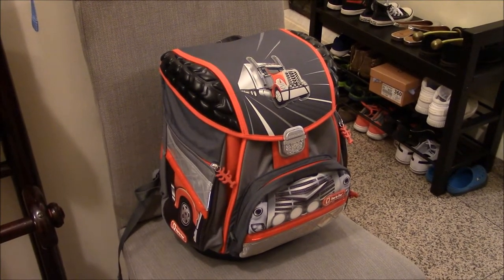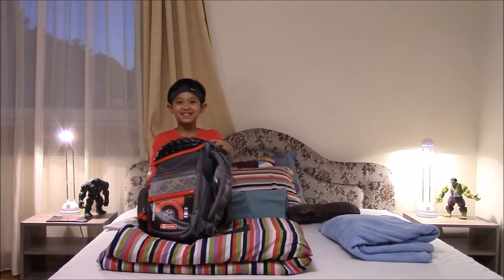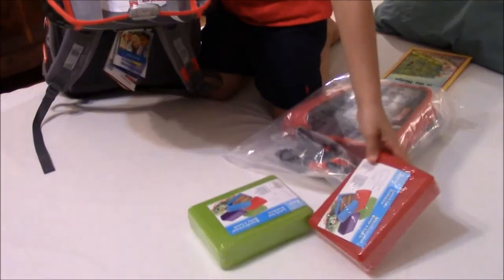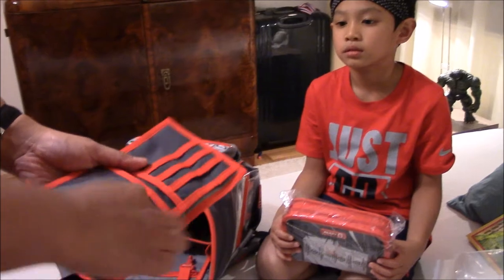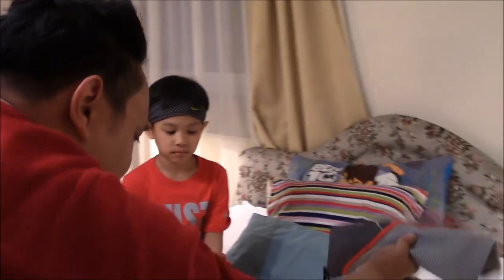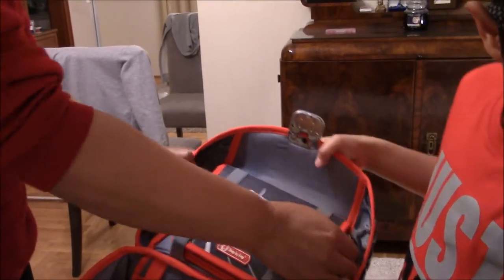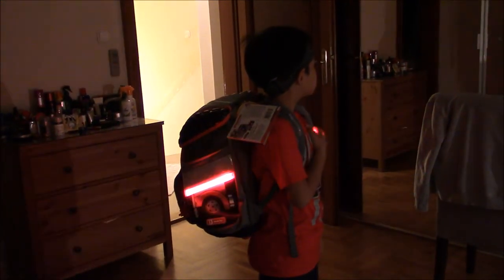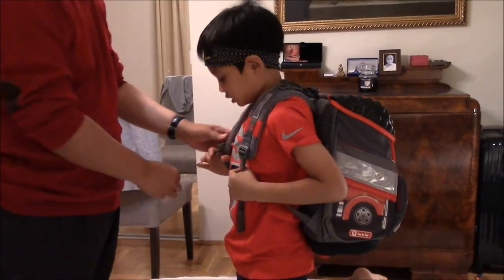The World's Coolest Backpack!! It Lights Up!!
German Step by Step backpacks comes with LED lights. Perfect for the fall and winter when it gets dark early, walking home from school or practice.